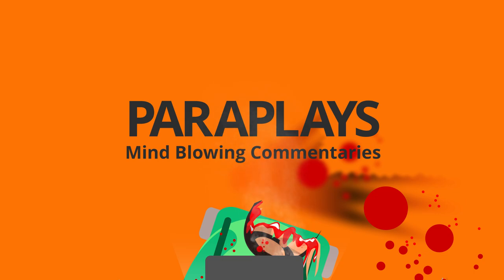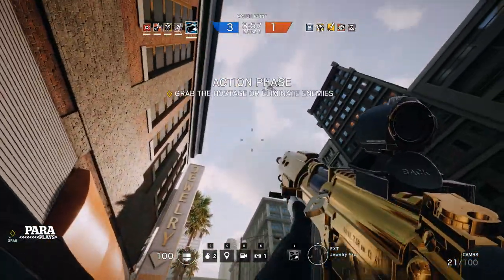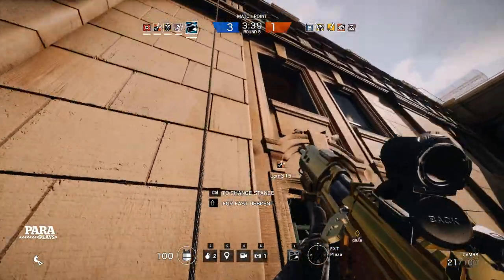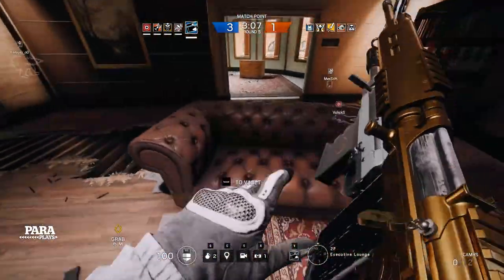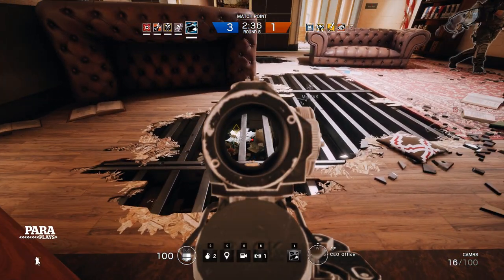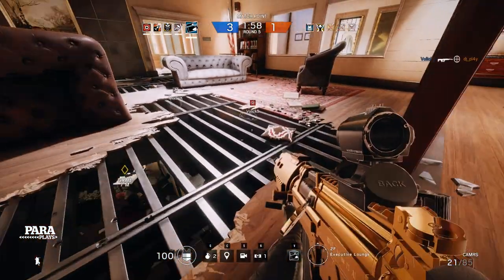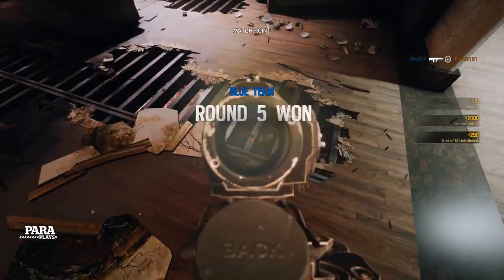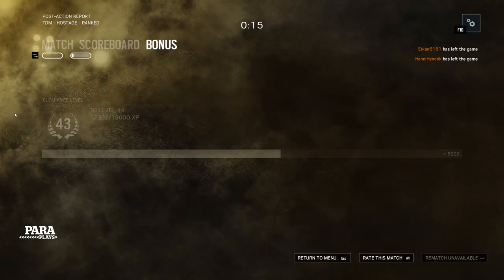R6S - Buck : Getting Creative - Ep 01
Hello and welcome to a series of videos on Rainbow Six Siege. One of my favourite online shooters. In this series of videos we will be looking at different operators, tactics, hints & tips.

I will also be show casing great teamwork and team plays and also mistakes I have made on my journey to top of Rainbow Six Siege.

Videos include new maps and operators from the season pass.

See you on the other side, donkey balls.

Para.